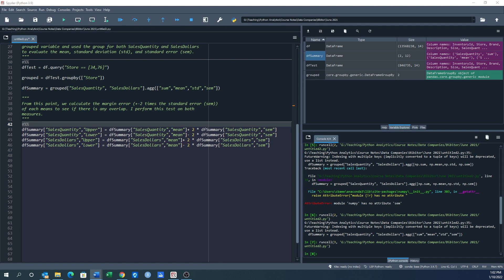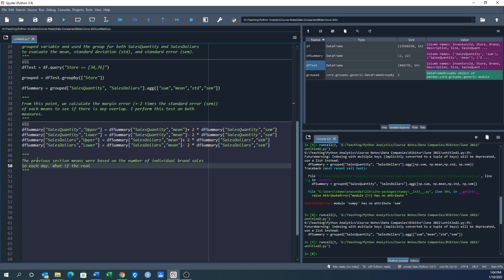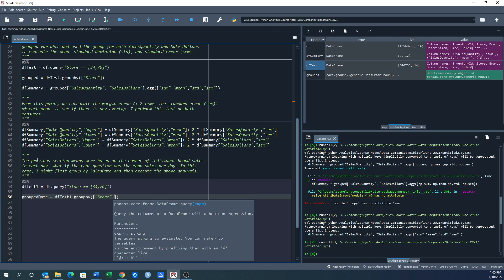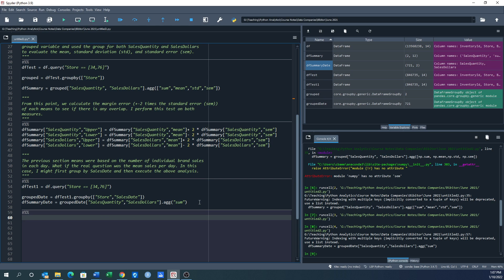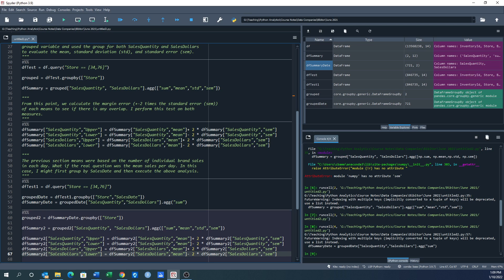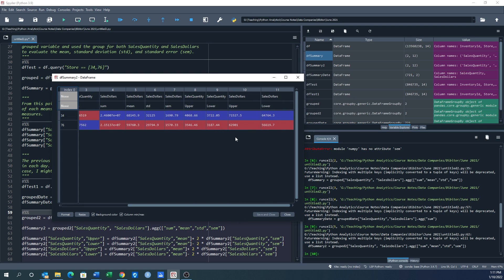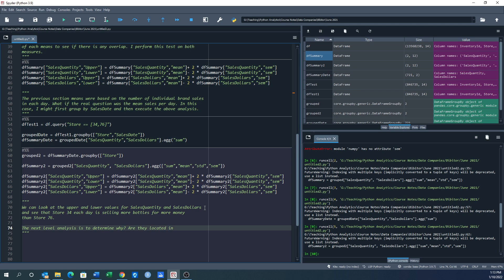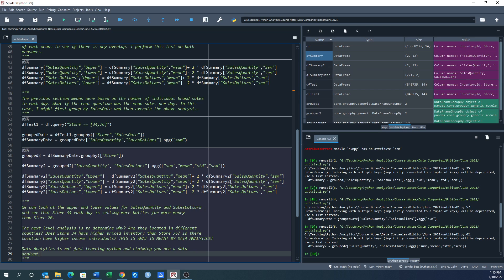Mean Standard Deviation and Margin of Error Part 2